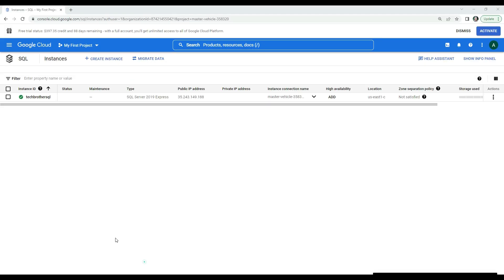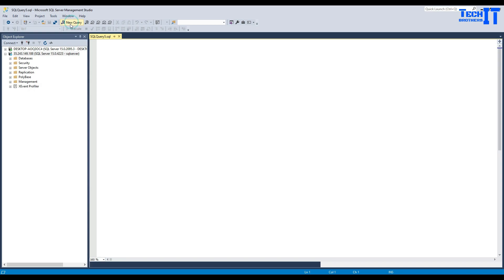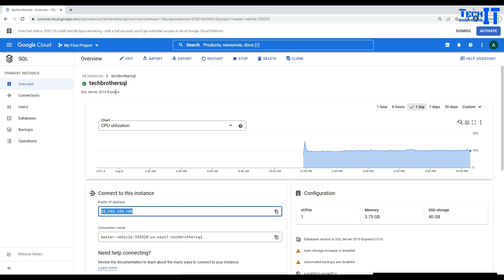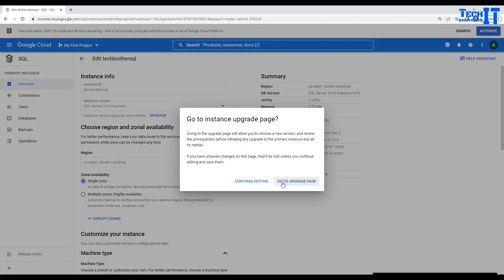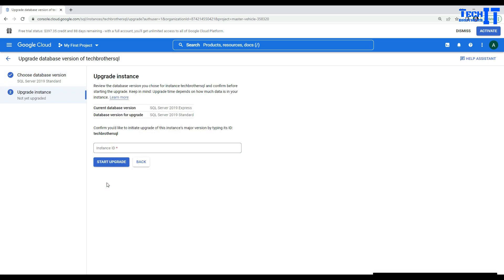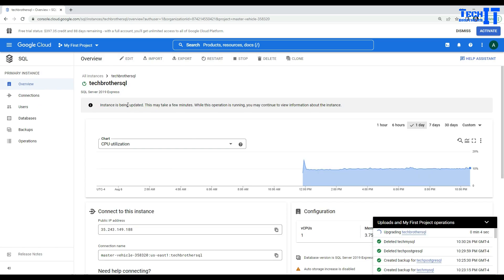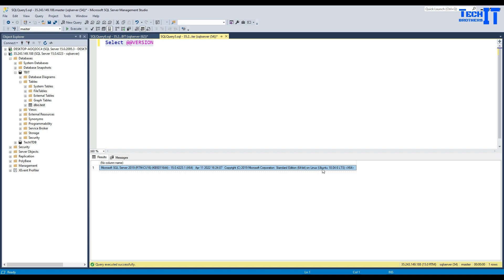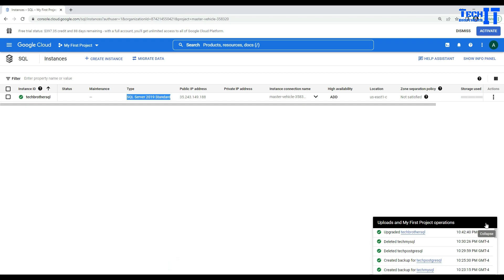How to Upgrade SQL Server Instances from Express to Standard or Enterprise Edition in Google Cloud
How to Upgrade SQL Server Instances from Express to Standard or Enterprise Edition GCP Tutorial 2022, in this video we are going to learn How to Upgrade SQL Server Instances from Express to Standard or Enterprise Edition | GCP Tutorial 2022, Google Cloud Platform Step by Step - GCP Tutorial 2022 - GCP Tutorial 2022 Step by Step  - Google Cloud Platform Tutorial 2022.